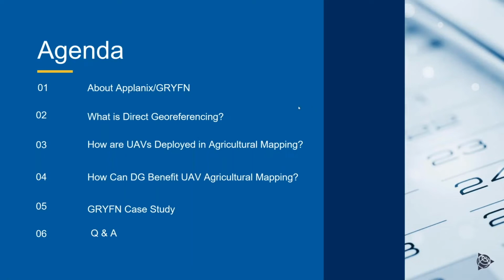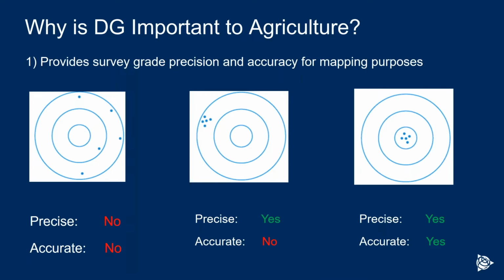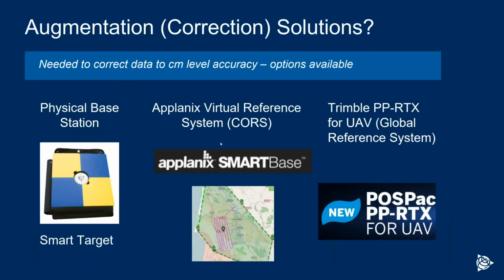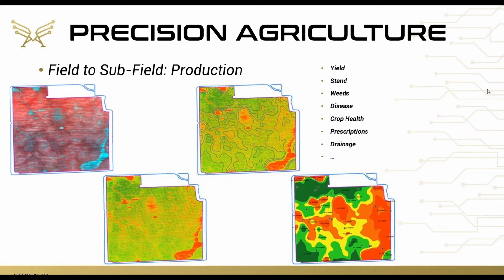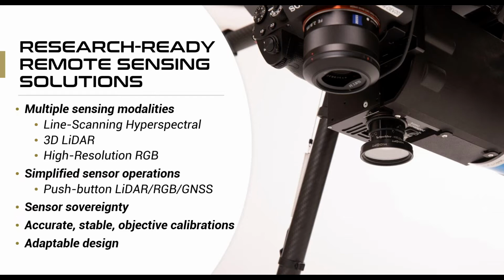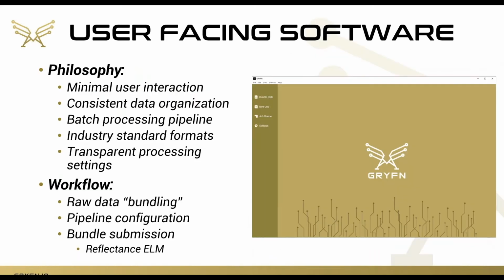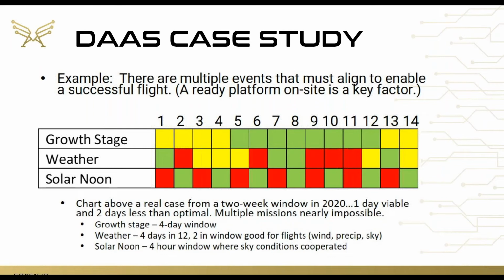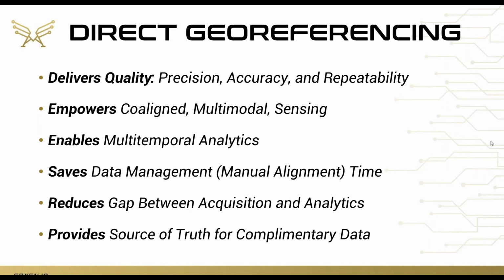Applanix DG: direct georeferencing for agricultural Research | Webinar